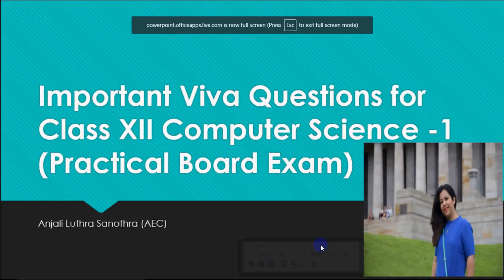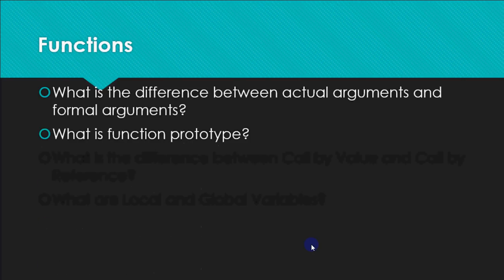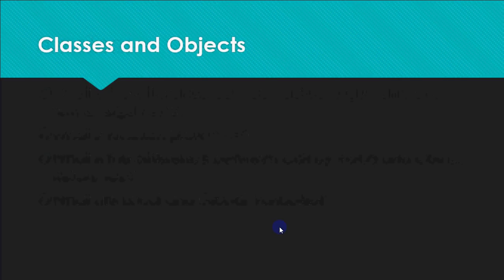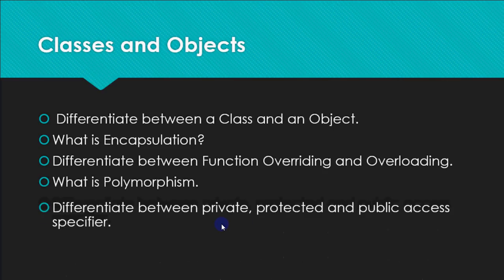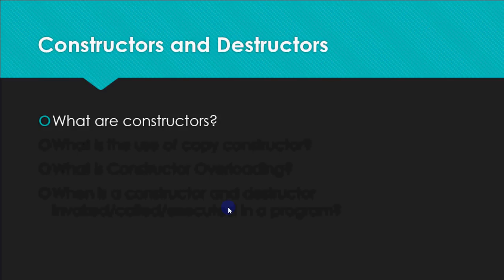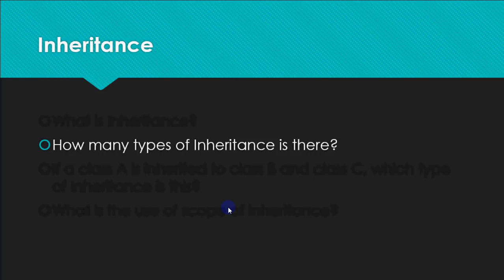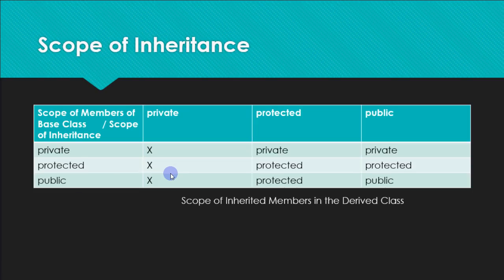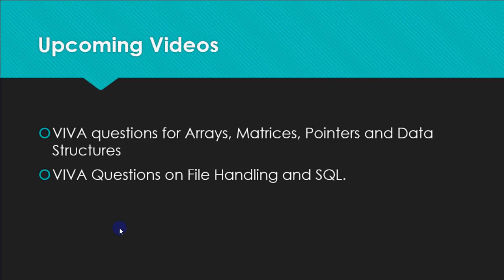Important Questions for Class XII Computer Science Practical VIVA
This video explains the important VIVA Questions for class XII Computer Science final practical